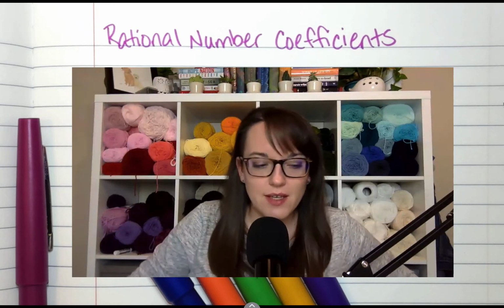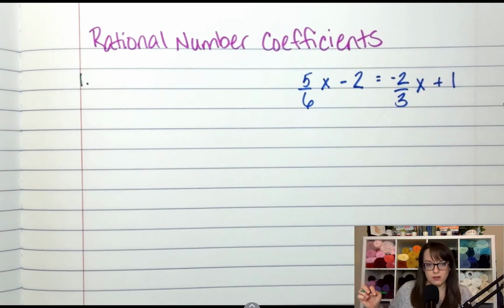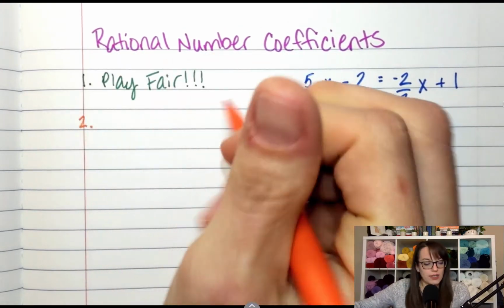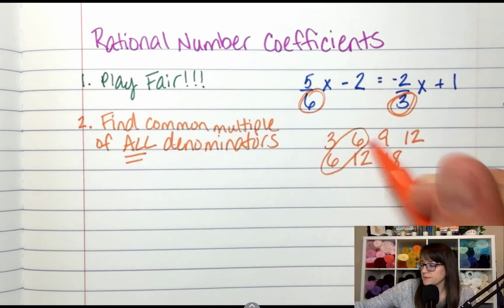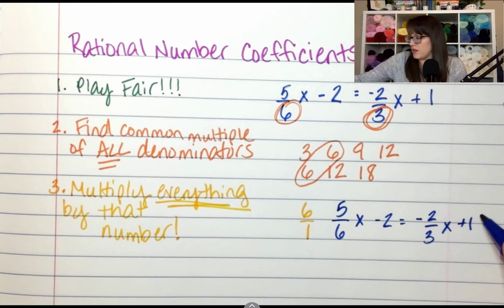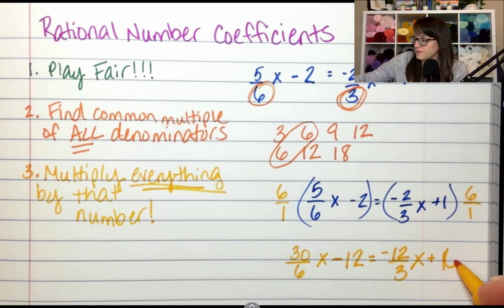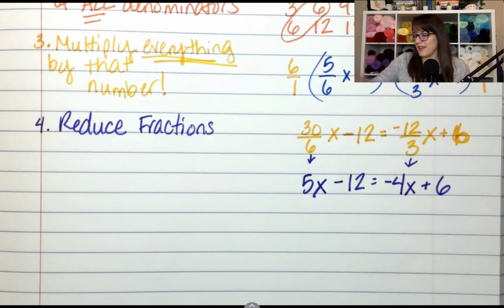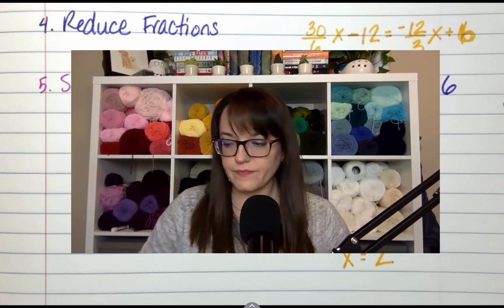Rational Number Coefficients